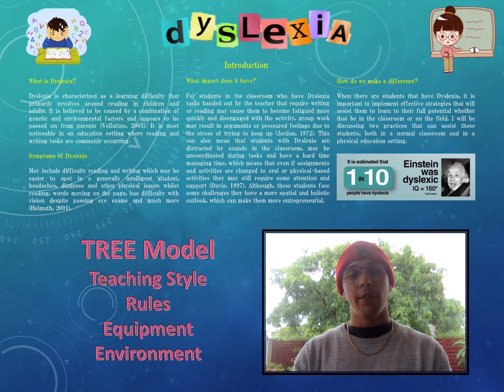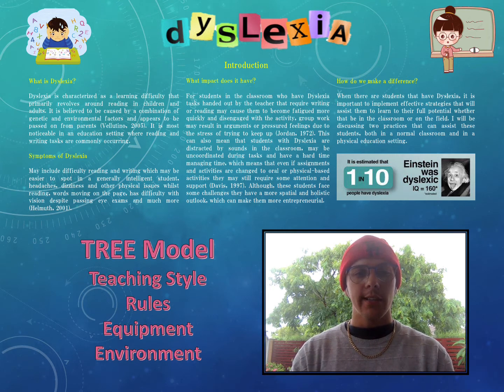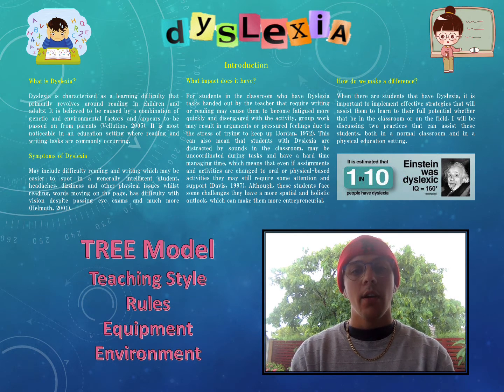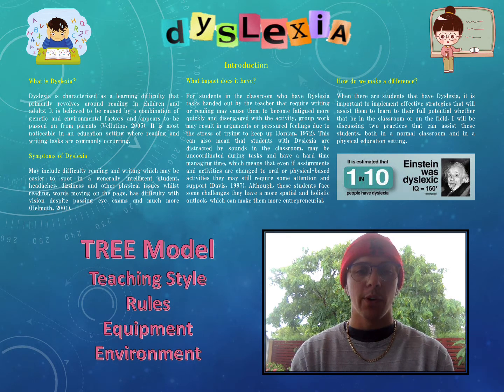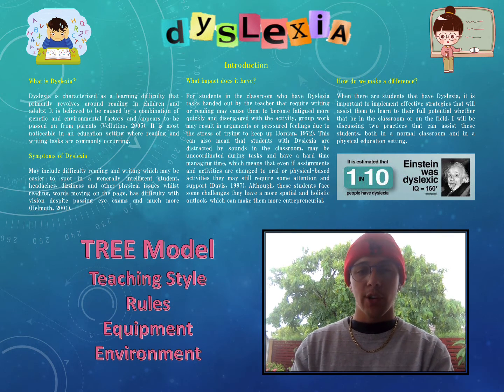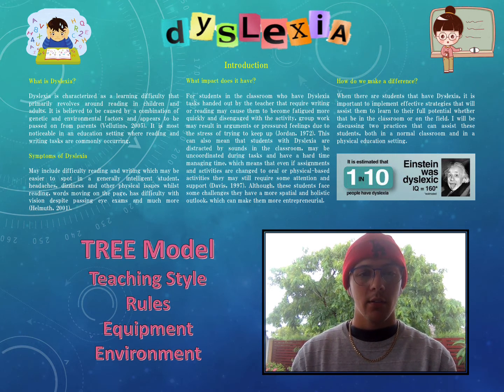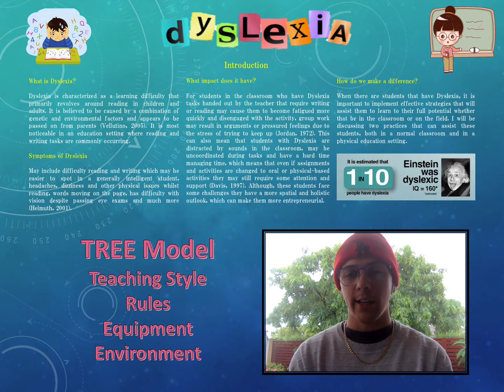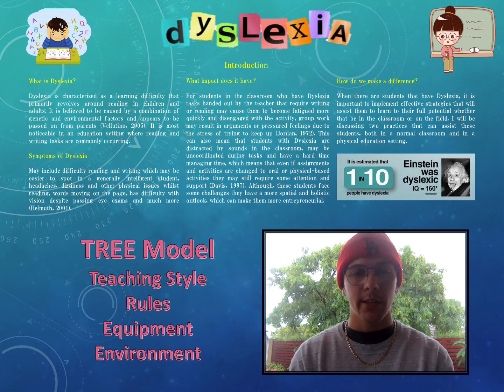Assignment 3 EDN449 Video Slide